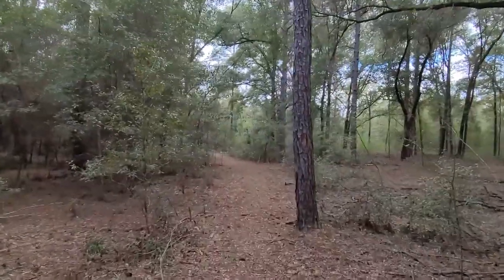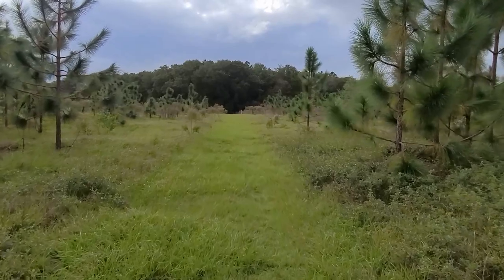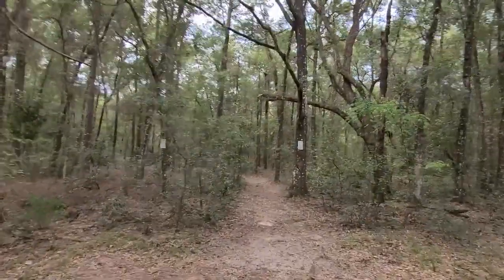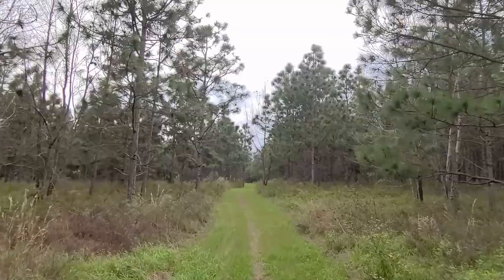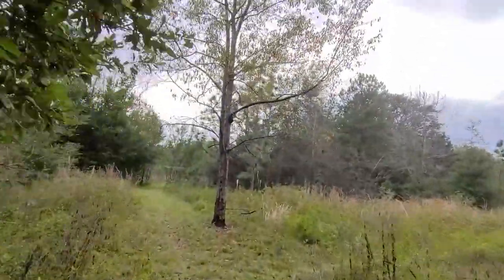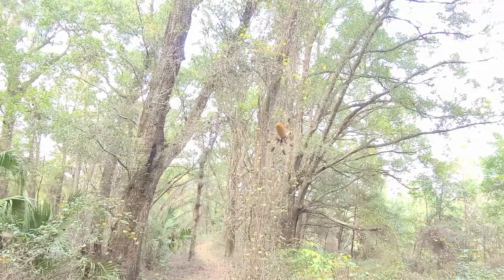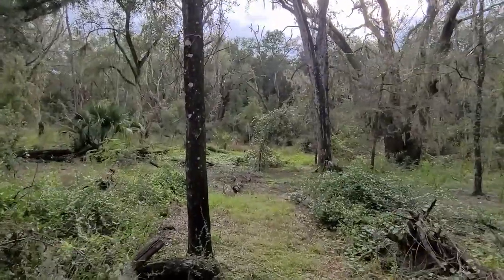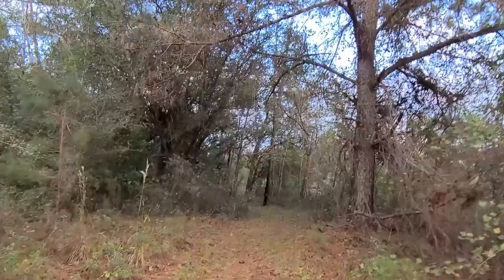Florida Trail Hike between the Ocala Baseline and Santos Parks Trailheads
After working on the Florida trail just outside Baseline Park I want to show you what the trail looks like on the way to the Santos trail-head. I give my views on being environmentally conscious and using computers to count votes. This section of the trail is utterly amazing in its diversity and beauty for such an easy hike. HIGHLY RECOMMENDED but while in close proximity to a crowded park it is not traveled by almost anyone which is amazing.